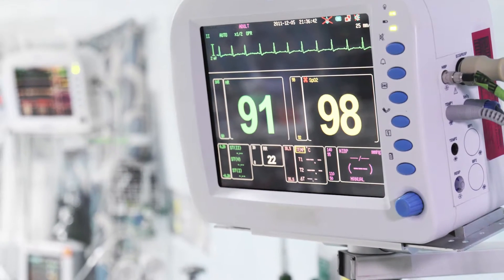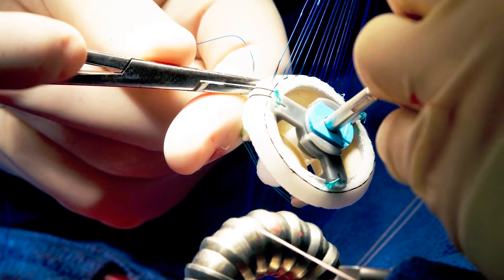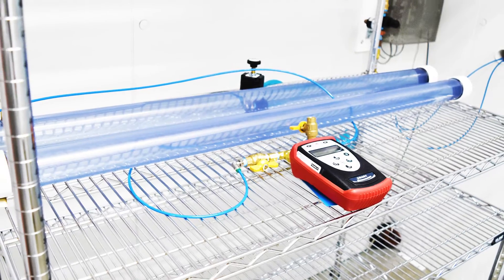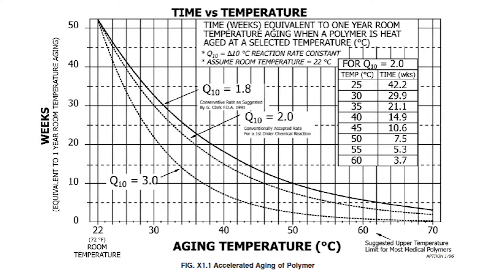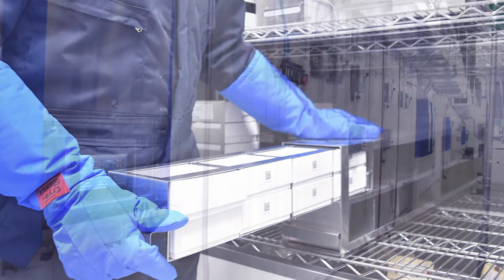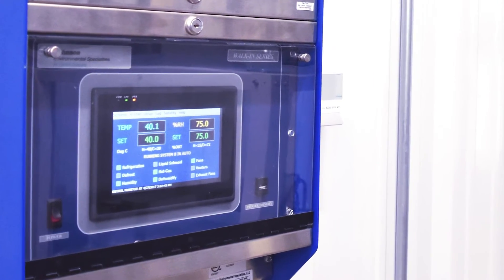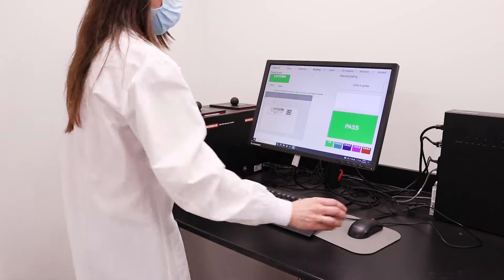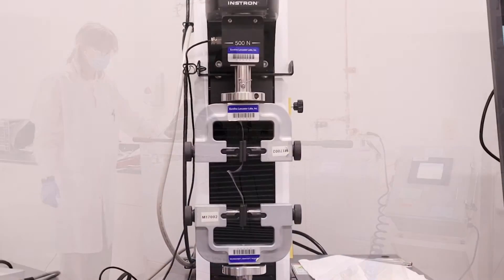Endure Storage with Eurofins’ Shelf Life Testing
Any medical device brought to market must have an expiration date, backed by shelf life testing. Eurofins Medical Device Testing’s shelf life and accelerated aging testing services ensure your device meets its intended use just as effectively after years of storage as the day it was manufactured.
With more than 200,000 ft3 of storage space, and a wide range of environmental chambers for predefined and custom conditions, our state-of-the-art labs support all aspects of your aging studies. Watch the video to learn more about our complete capabilities.